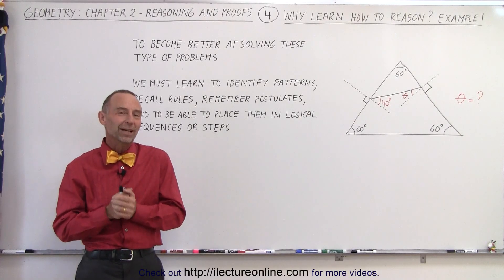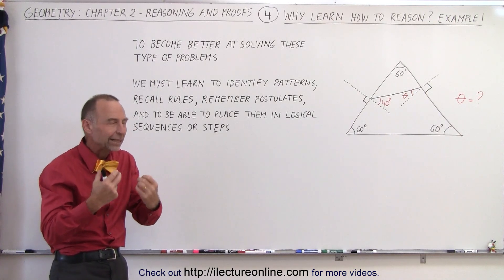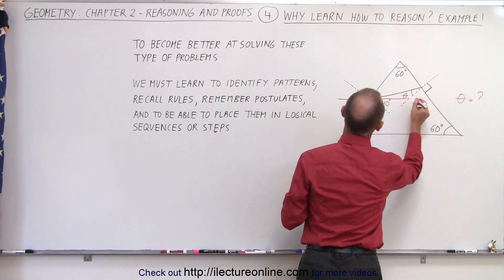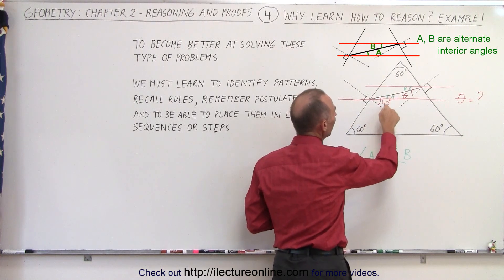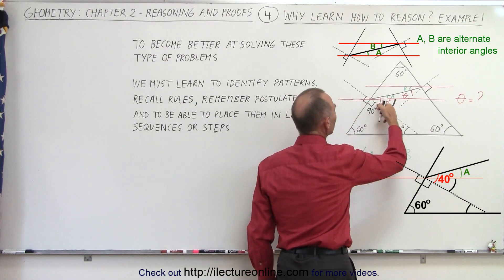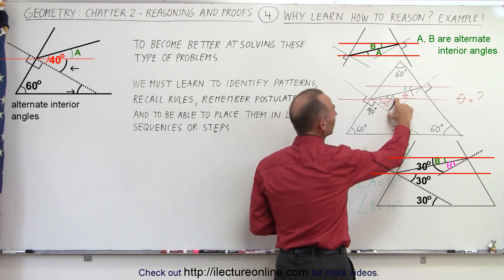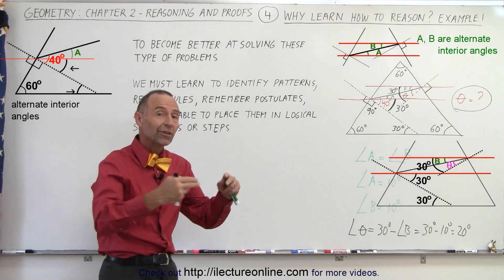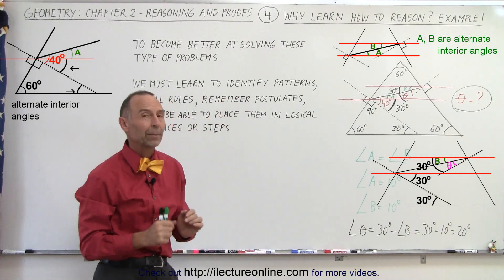Geometry - Ch. 2: Reasoning and Proofs (4 of 46) Why Learn How to Reason? Example 1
In this video I will use an example to show how geometry teaches us to logically and systematically find what may initially seem like an impossible problem of finding an angle, theta=?, within an equilateral triangle.